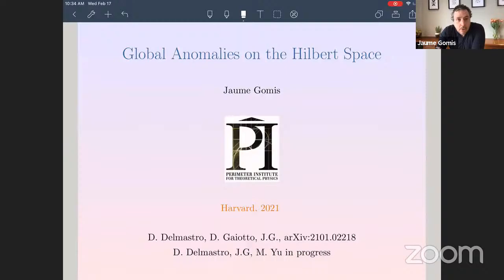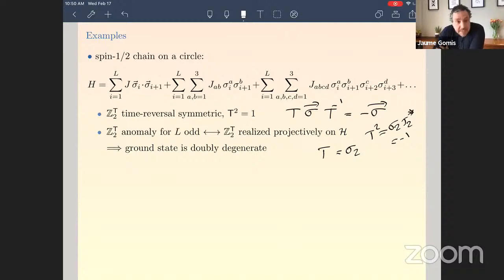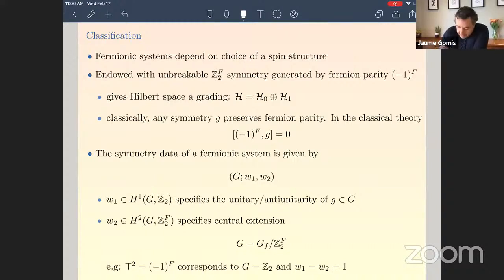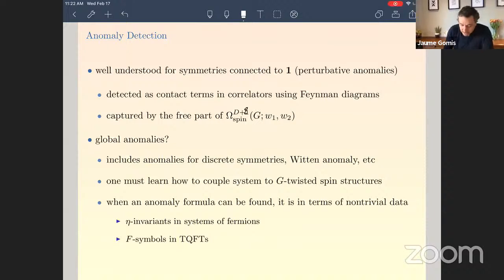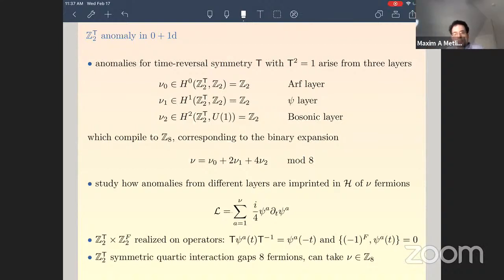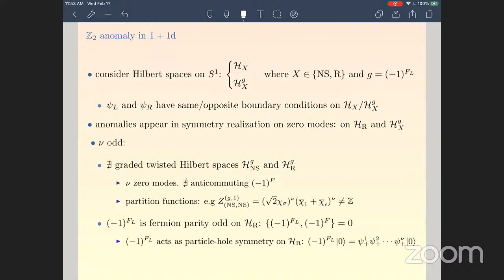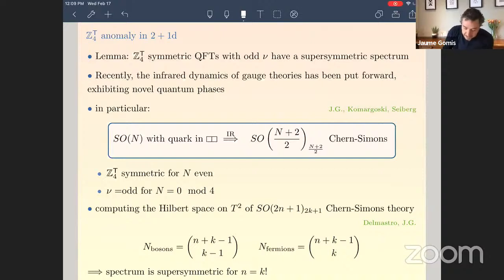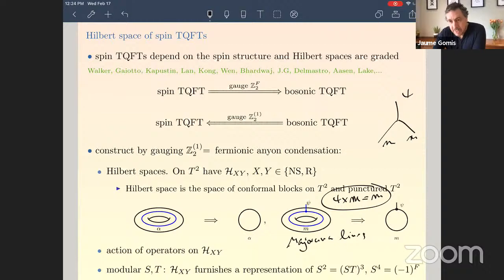Jaume Gomis (Perimeter Institute) Global Anomalies on the Hilbert Space @Harvard CMSA 2/17/2021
2/17/2021
Jaume Gomis (Perimeter PI)

Title: Global Anomalies on the Hilbert Space

Abstract: We will discuss an elementary way of detecting some global anomalies from the way the symmetry algebra is realized on the torus Hilbert space of the anomalous theory, give a physical description of the imprint of the “layers” that enter in the cobordism classification of anomalies and discuss applications, including how anomalies can imply a supersymmetric spectrum in strongly coupled (nonsupersymmetric) gauge theories.